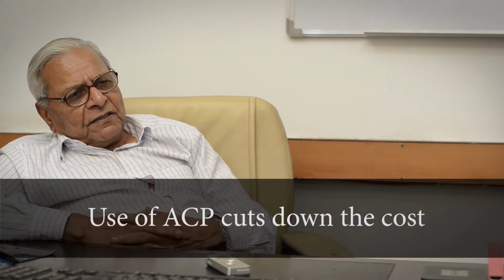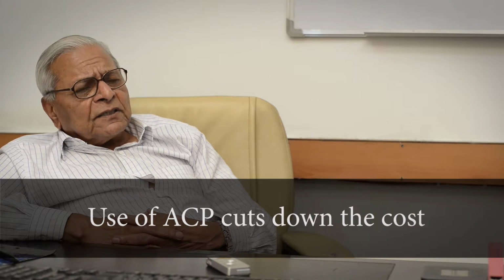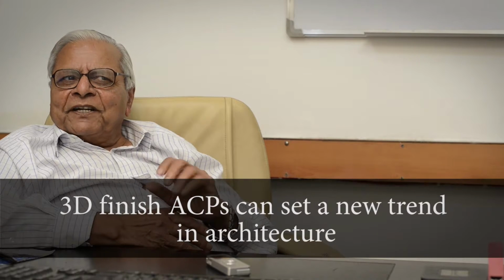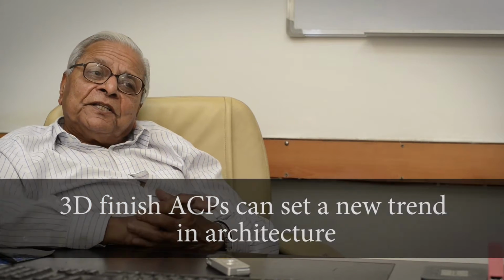Mr. Ashok N Pandit, Chief Architect, ACPL Design Ltd. - ArchiSpeak | Aludecor ACP Sheets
When it comes to Relevant Architectural Designs, ACPL of Delhi, a more than 4-decade-old architectural firm is a name that is automatically looked up to.